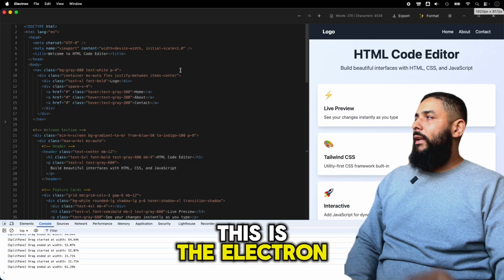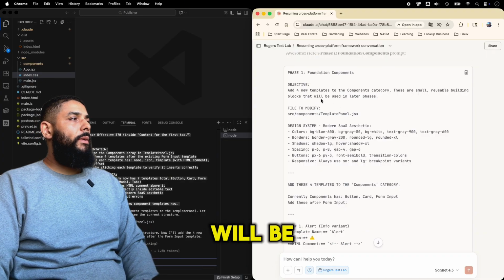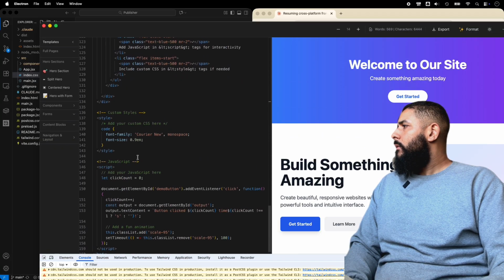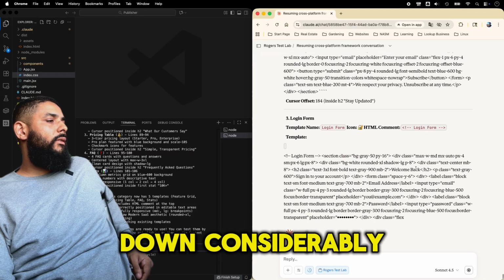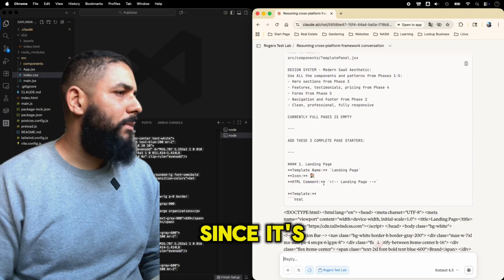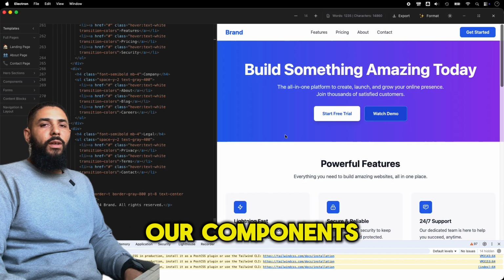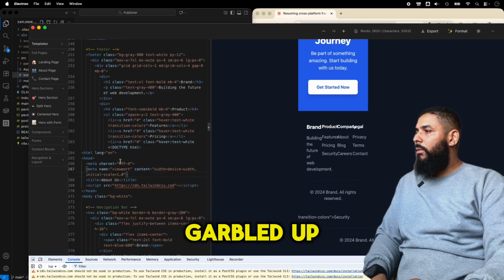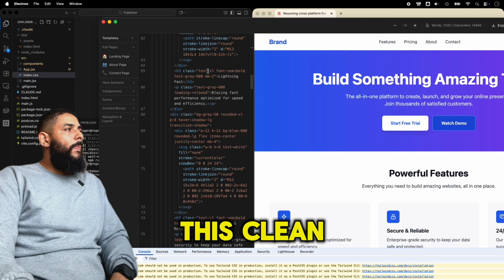Building a Website Editor with Claude Code - Part 5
Building A Website Editor W/Claude Code Part 5

In this episode, I execute a massive template library expansion - adding 23 new production-ready templates with a Modern SaaS aesthetic. We go from a sparse template panel to a fully-stocked component library, plus implement smart UX for complete page starters.

🎯 WHAT WE WORKED ON:
* Cleaned up console warnings (isDragging React prop, SplitPane log spam)
* Added 4 Foundation Components: Alert, Badge, Modal, Tabs
* Expanded Navigation & Layout with Sidebar and Two-Column layouts
* Built 3 new Hero Sections: Split Hero, Centered Hero, Hero with Form
* Created 5 Content Blocks: Feature Grid, Testimonials, Pricing, FAQ, Stats
* Added 4 professional Forms: Contact, Newsletter, Login, Multi-step
* Built 3 complete Full Page Starters: Landing Page, About Page, Contact Page
* Implemented Full Pages replacement behavior (overwrites editor vs. inserting at cursor)
* Added HTML comments above every template for code readability

🧠 KEY LESSON: Bottom-up architecture matters. By building foundation components first, then layouts, then heroes, then content blocks - we could compose the Full Page templates using patterns we'd already created. The Full Pages are just intelligent combinations of earlier components. Also learned that different template types need different insertion behavior - complete pages should replace content, while components should insert.

💡 THE IMPLEMENTATION: Used a systematic 6-phase approach with one Claude Code prompt per phase to prevent context loss. Each phase built on previous work. Implemented conditional logic so Full Pages templates use `editor.setValue()` to replace all content, while other categories use `editor.executeEdits()` to insert at cursor. All templates follow a consistent Modern SaaS design system with Tailwind CSS.

🛠️ TECH STACK:
* Electron (desktop app framework)
* React (UI)
* Monaco Editor (code editor)
* Tailwind CSS CDN (styling for templates)
* Claude AI (dual-model strategy: Sonnet for planning, Code CLI for implementation)

This is Part 5 of building a web editor from scratch. We went from 7 templates to 33 templates in one episode - the template library is now fully stocked! Learning in public and documenting the journey - features, bugs, and all.

Drop a comment with feature requests or ideas for what to build next!